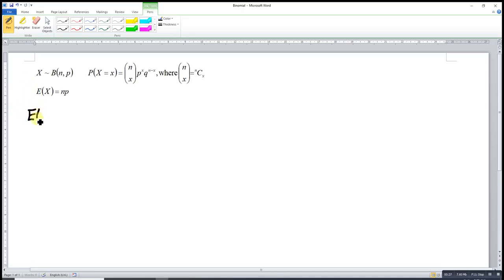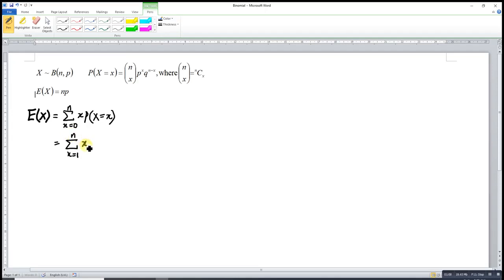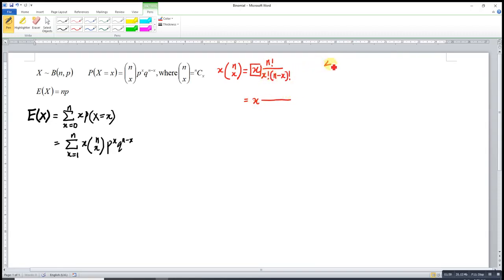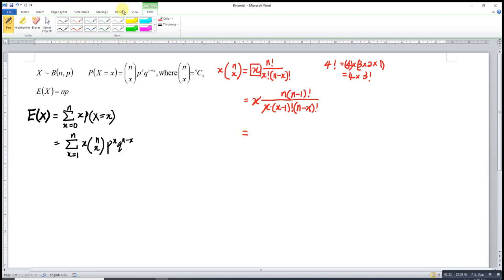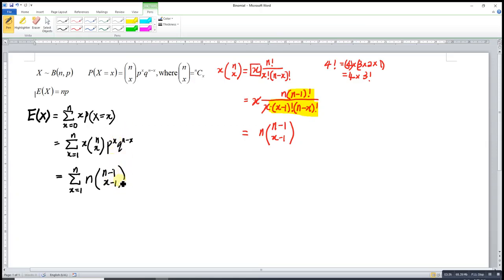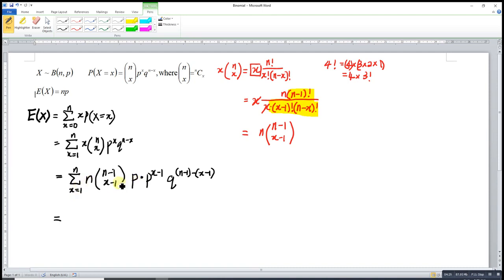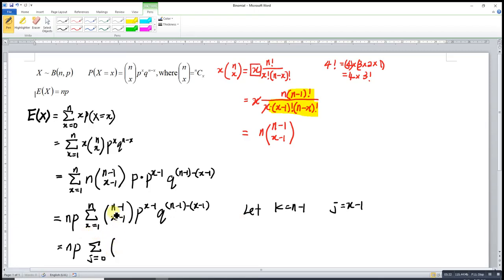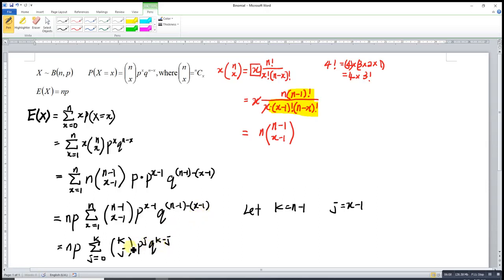Proof of the mean of Binomial distribution